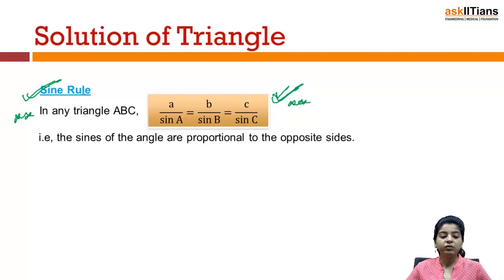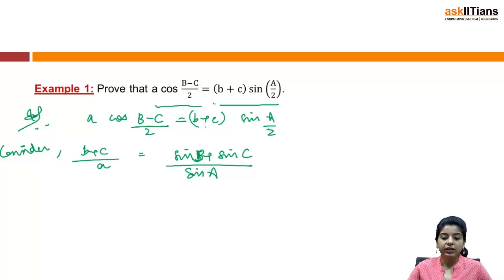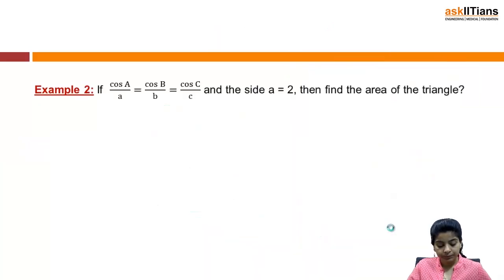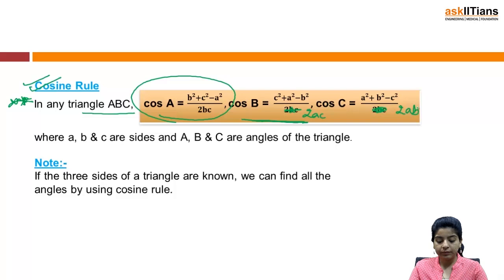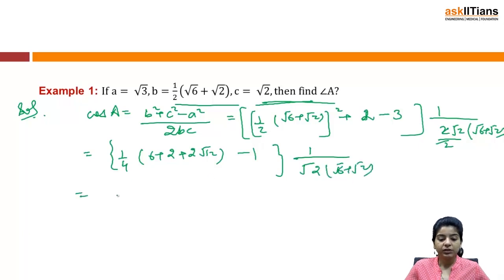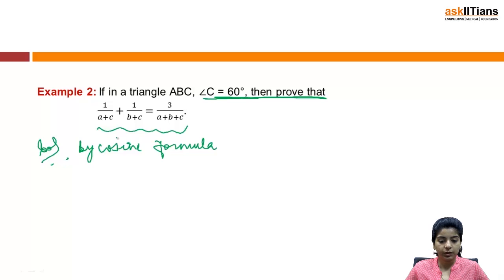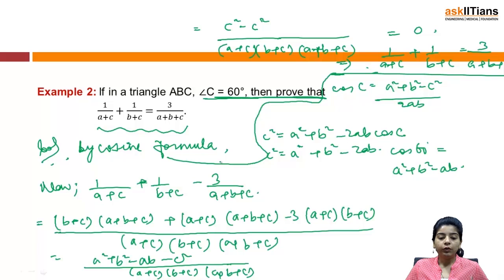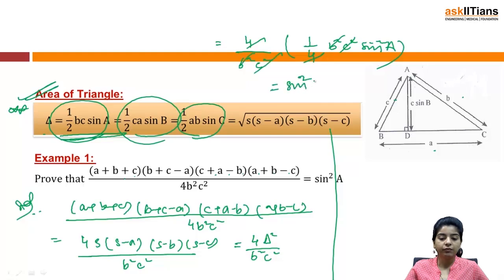Solution of Triangle | Lecture-4 | Introduction to Trigonometry | Maths | Grade 12 | JEE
Latika Leekha mam has explained  Trigonometry | Solution of Triangle

For more information on Permutation and Combination, refer to our revision notes on JEE Math